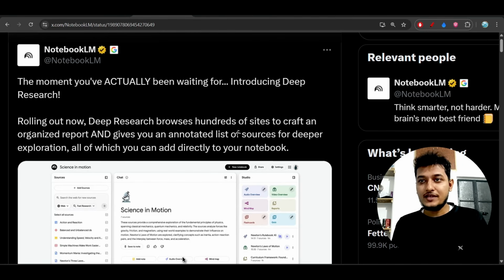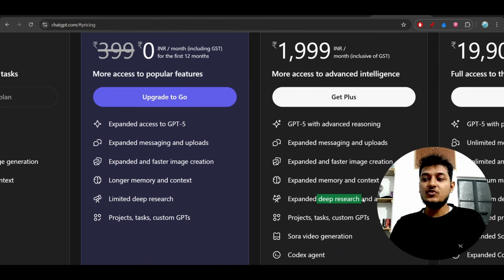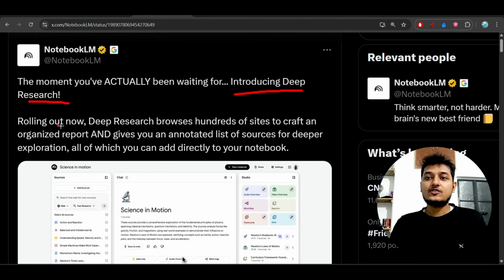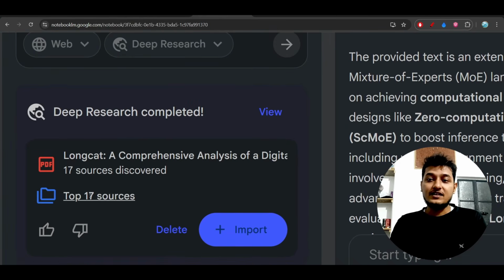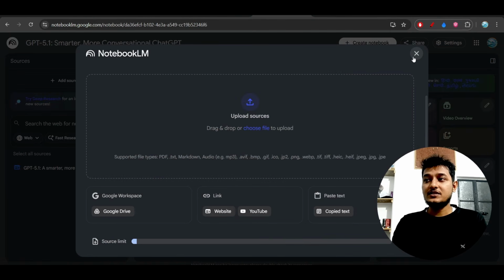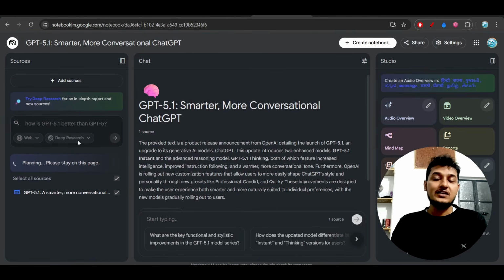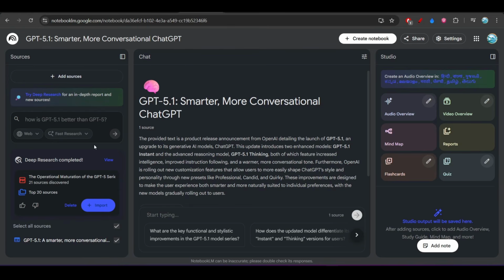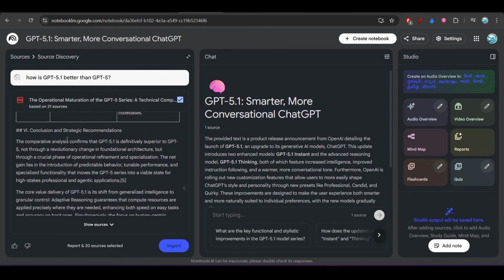Google’s NotebookLM Deep Research (FREE) Is a Game Changer!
Unlock the power of Google NotebookLM’s new Deep Research feature — a groundbreaking upgrade that turns your AI assistant into a full-fledged research analyst. In this video, we explore how NotebookLM + Deep Research can browse the web, analyze multiple sources, generate structured reports, and help students, creators, researchers, and professionals work 10× faster.

NotebookLM’s Deep Research mode isn’t just another AI tool — it’s a research automation engine that creates research plans, gathers insights from dozens of verified sources, and summarizes them into clean, actionable results. If you want to speed up your workflow, boost productivity, or create content faster, this video is for you!

How Deep Research mode works
Fast Research vs Deep Research
How NotebookLM analyzes articles, papers & multi-source data
Real-world use cases for students, educators, researchers & content creators
How to use NotebookLM for YouTube scripting, essays, exam notes, and research papers
Tips to get the best results from NotebookLM

🚀 Why NotebookLM Deep Research Matters

Creates step-by-step research plans
Searches multiple websites automatically
Delivers structured, cited research reports
Supports PDFs, Docs, Sheets & Drive links
Supercharges productivity for research-heavy tasks

🎯 Perfect For
✔ Students (NEET, JEE, UPSC, college research)
✔ Educators & coaches
✔ Content creators & YouTubers
✔ Researchers & developers
✔ Anyone who works with large amounts of information